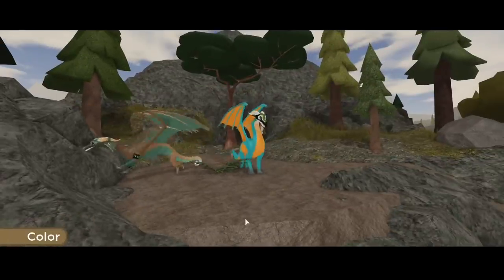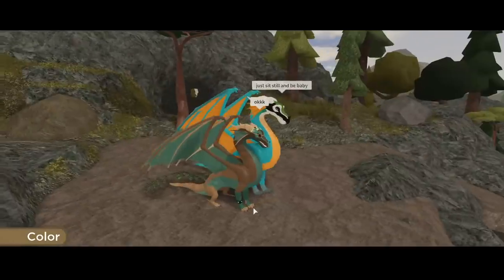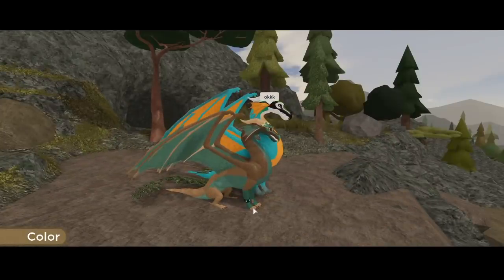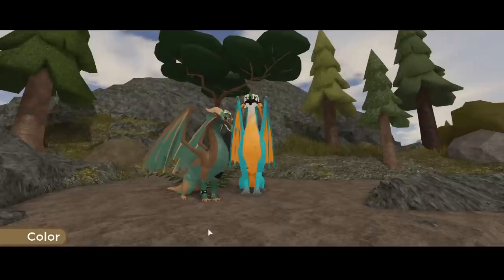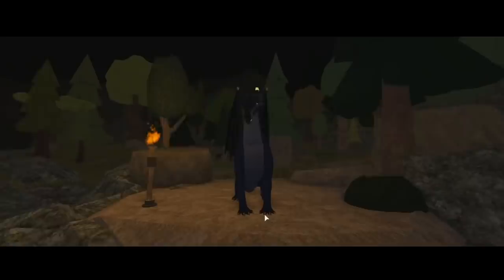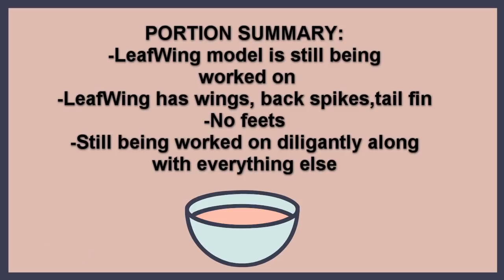NEWS SOUP - RainWing Remodel, Dragonet Model Showcase, Mud and LeafWing Models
Hallo! It's been OVER A MONTH since the last News Soup, and I finnaly had information to speak about!

This News Soup has a snazzy voice over, and summary caps at the end of each section in case you can't hear what I'm saying, so everyone's happy! Hope you appreciate the editing I did for this video :)

TODAY'S INGREDIENTS:
-Dragonet Model Showcase with Honeycomb (Admin)
-LeafWing Model Progress Discussion
-MudWing Model Discussion
-New RainWing remodel showcase

In other news, working on animation and other projects.

COMMON QUESTIONS:
Q: What is your outro music?
A: HOME - Resonance

A: Lightworks

Q: What do you record with?
A: I record with the Xbox screen recorder that comes with my Windows 11 Software.

Q: Are you on an admin for Wings of Fire?
A: No

A: Game can be found below!

Q: What do you animate with?
A: FireAlpaca

If my uploads get annoying you can always unsubscribe. Don't worry, that's a feature. I'd hate to be getting Roblox dragon roleplay game videos in my recommended for all of time as well. Also art. If you don't like art then oop-

Music
Transition Music: Stickbug Song
Portal Radio Tune
Undertale - Waterfall